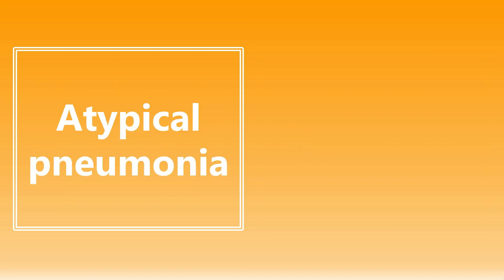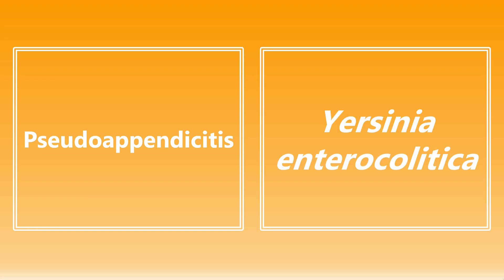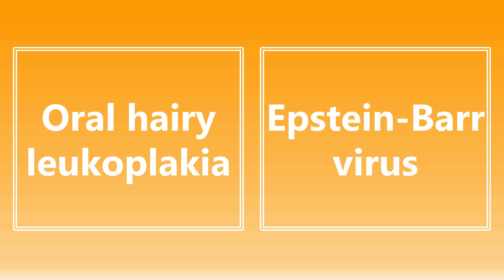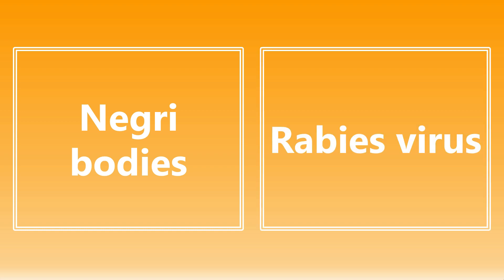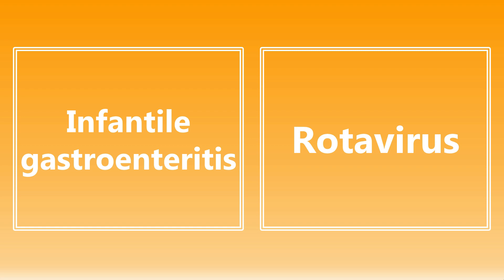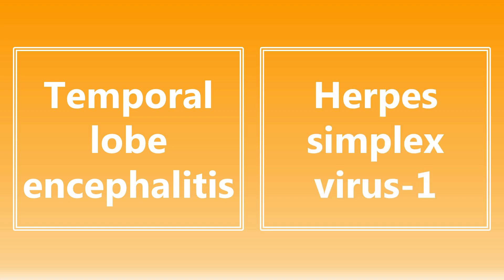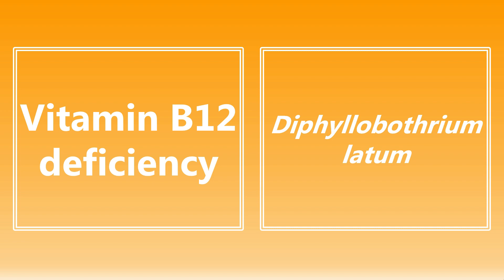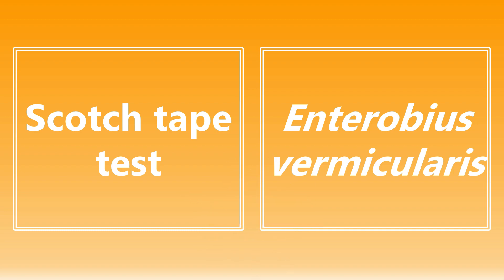USMLE Step 1 Microbiology Buzzwords (Part 2)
Key associations for various bacteria, viruses, and other microbes that are highly testable on USMLE Step 1 and COMLEX Level 1!